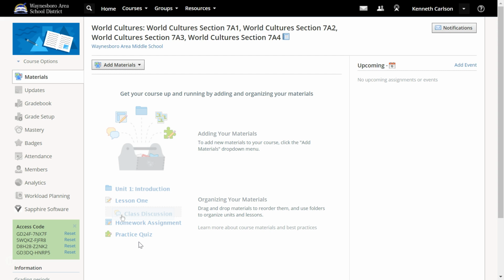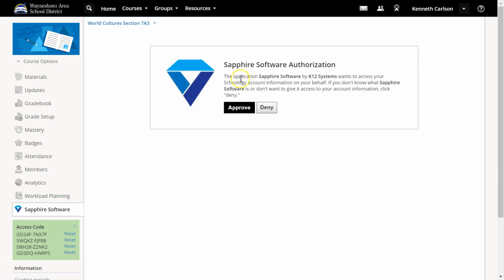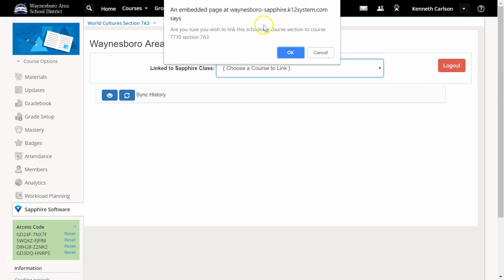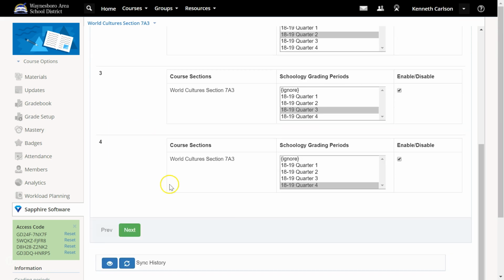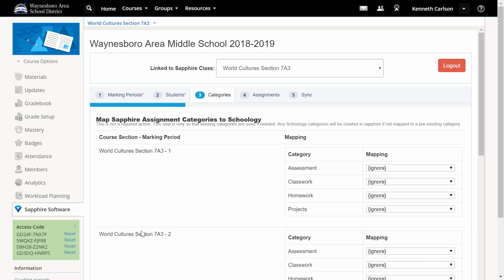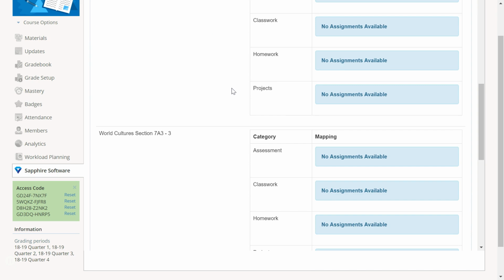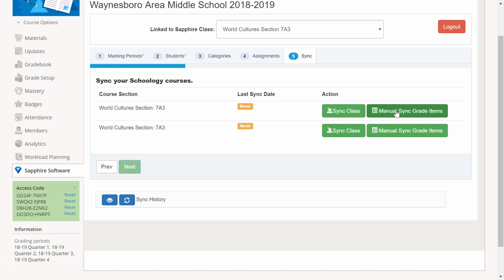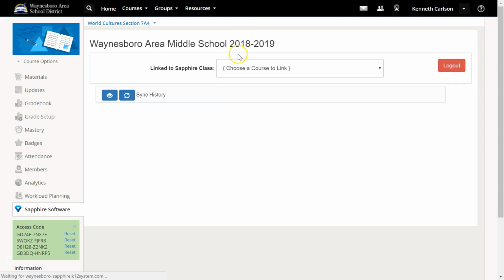Schoology - Syncing classes to Sapphire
The process to sync classes to Sapphire. You should setup your categories before you setup the sync. Also note that IF you are going to link you sections together you should do this before setting up the sync.